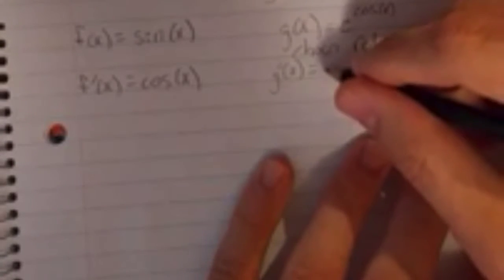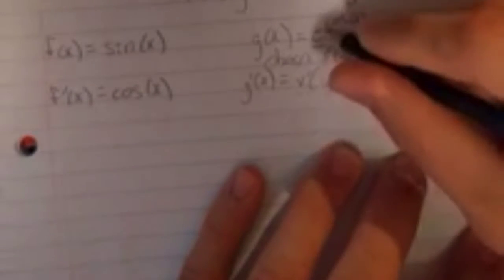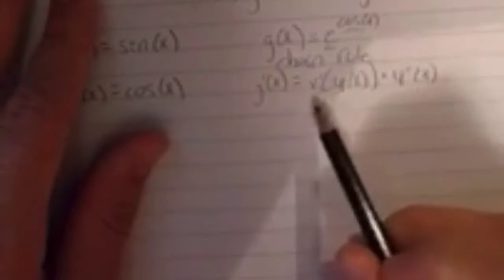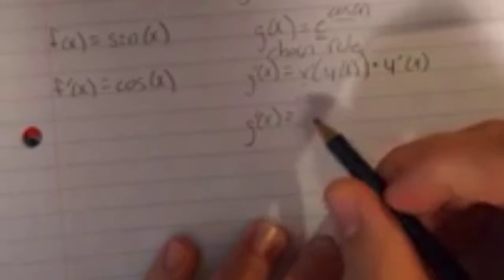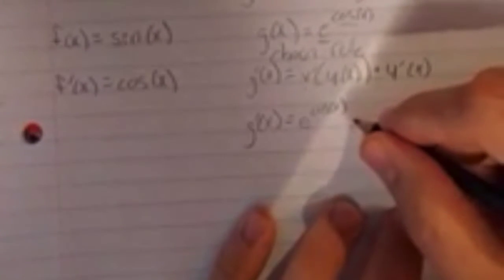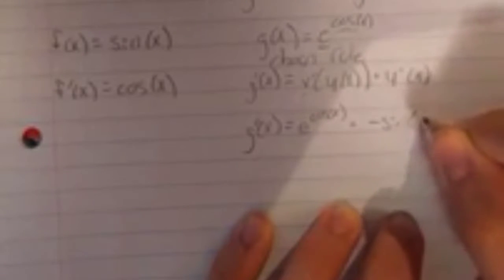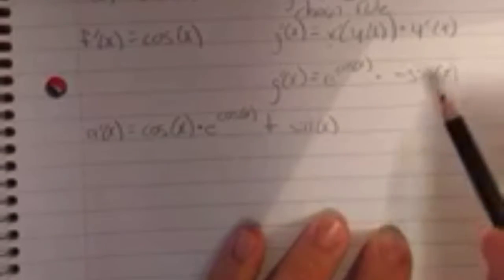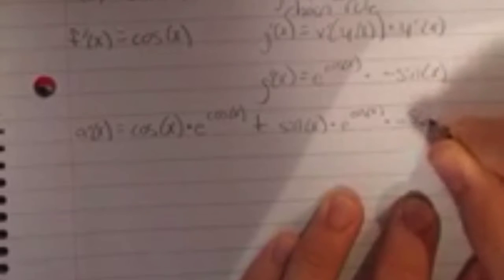Calculus Video 1 SBAR D2 and D3 Landscape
Rotated video into landscape mode for easier viewing as per Dr Golden's request. Lost some quality in rotation - hopefully it's still legible!